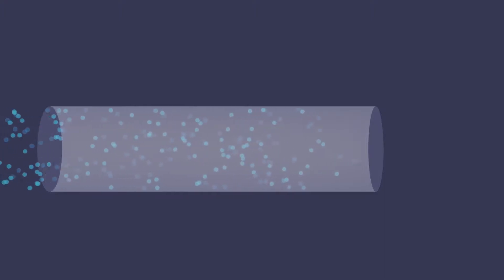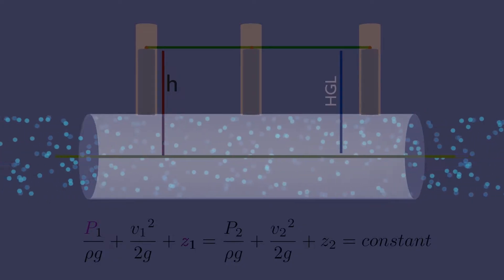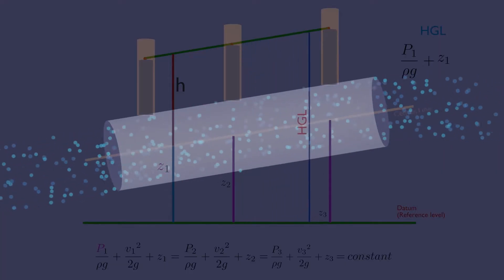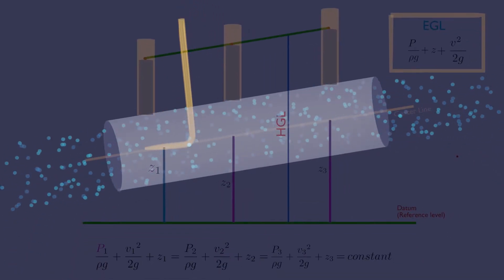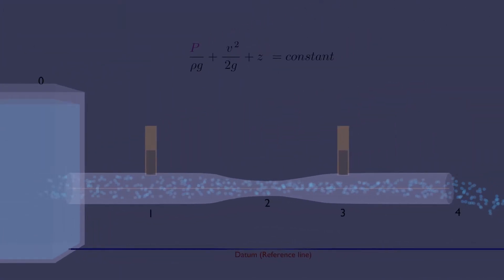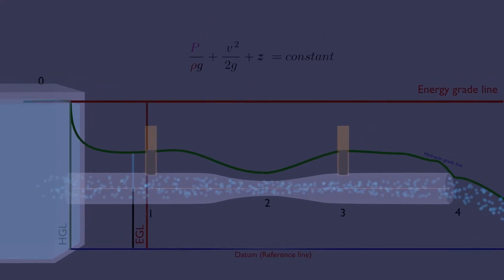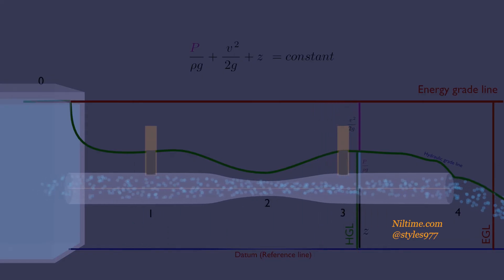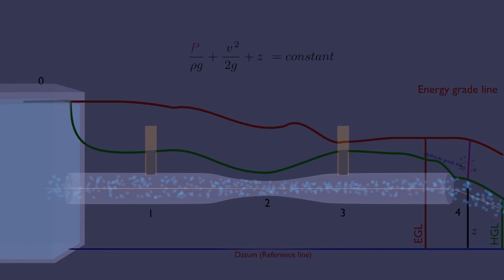Hydraulic and Energy Grade Line ? with animation [ HGL and EGL ]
This animation video is about the types of grade line usually used in fluid mechanics. You should have better understanding of  what pitot tube and pizometer is .
Animation video I recommended to watch first:
What is pitot tube? :-

Enjoy learning ^^.